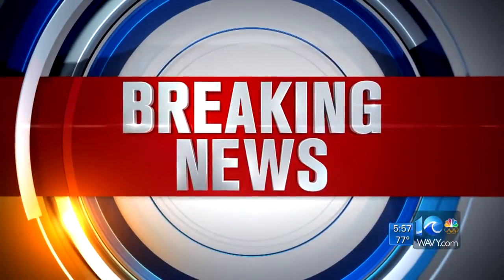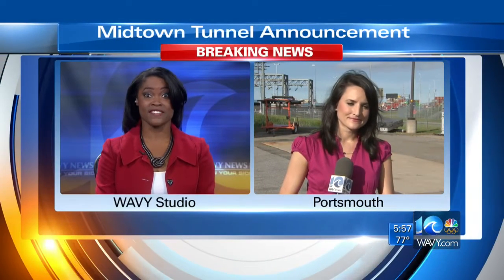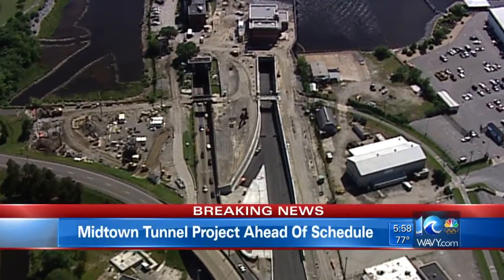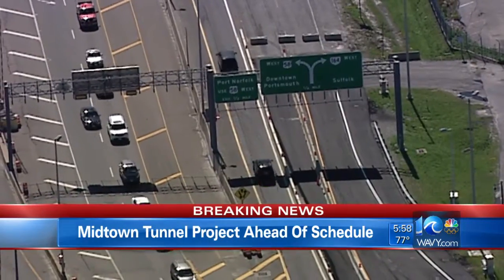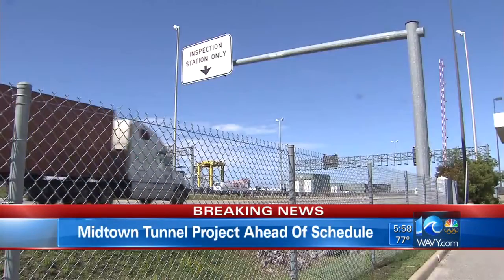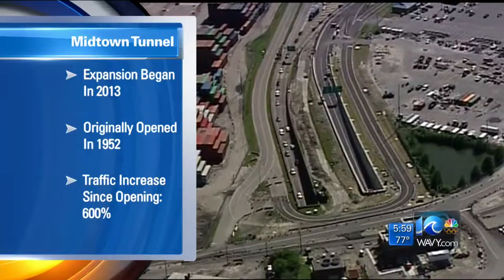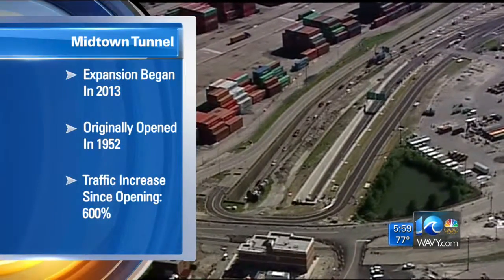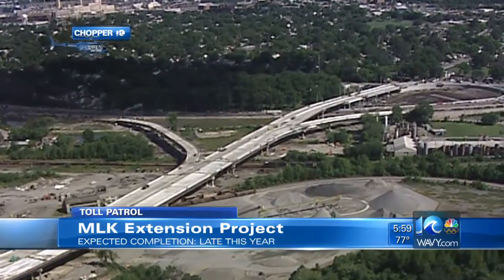New Midtown Tunnel to open several months ahead of schedule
10 On Your Side's Liz Palka reports for WAVY News.